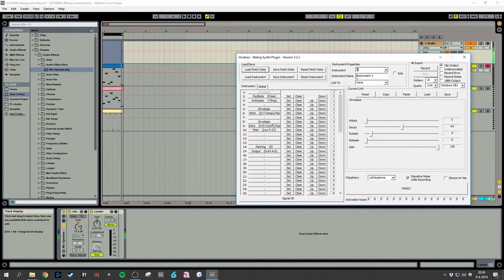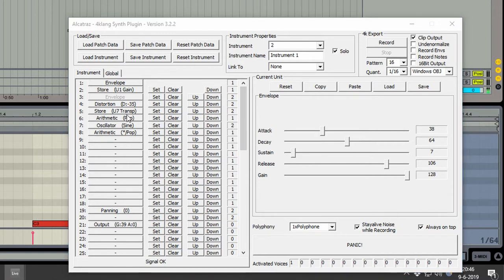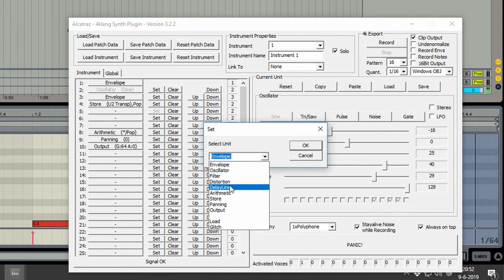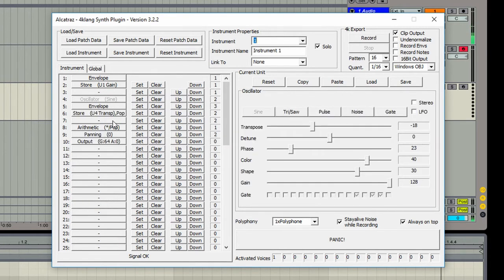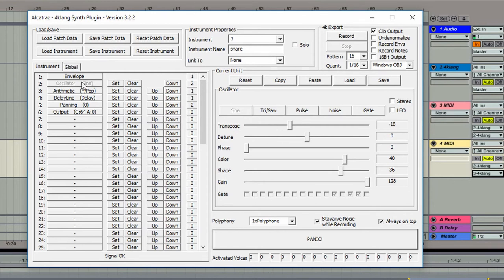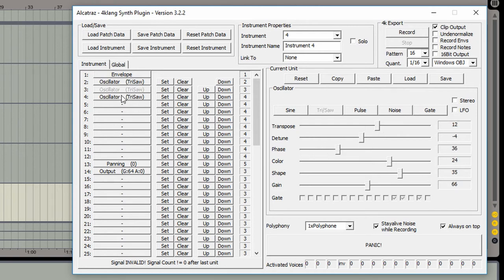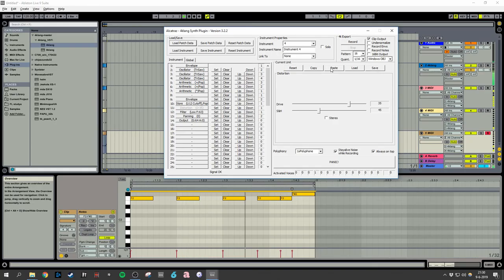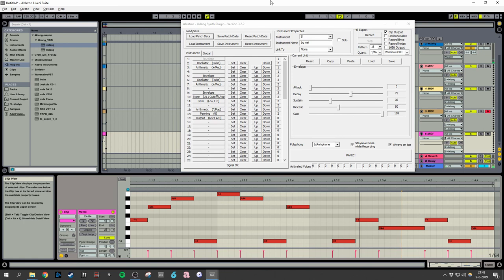Learning 4klang | Part #2: Oh!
If I can do it, you can too!